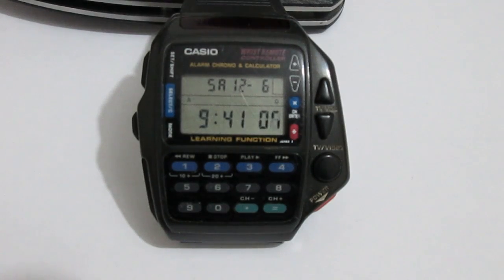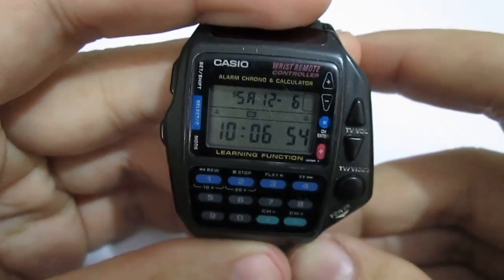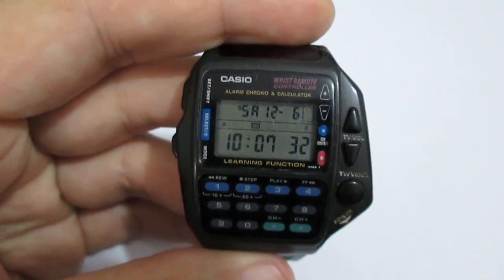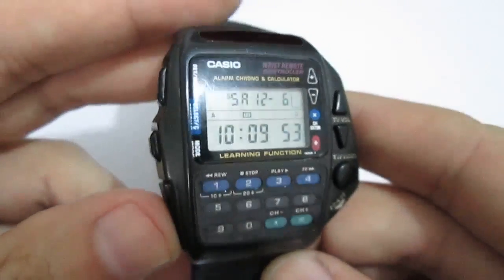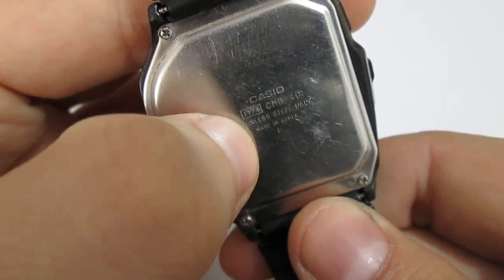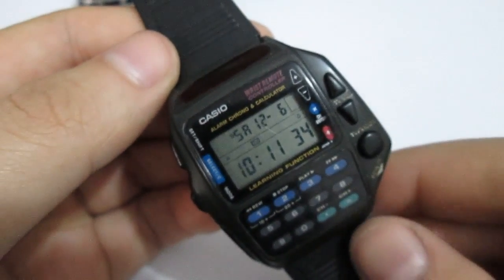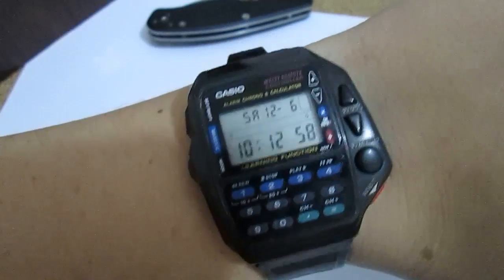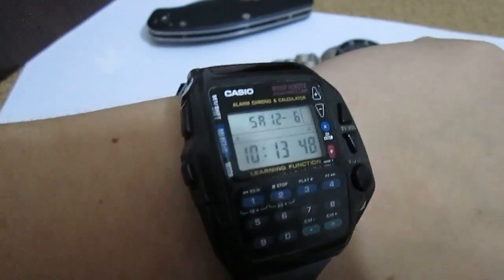Casio Remote Control Watch CMD40 - 1174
The MAN watch, it may make you look like a child, but seriously it has a friggin built in remote control! here is the manual